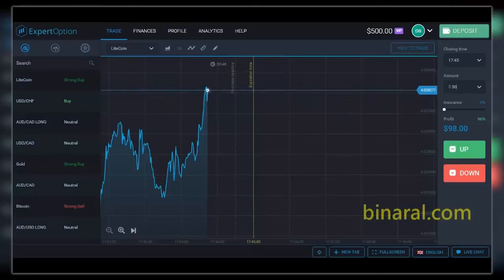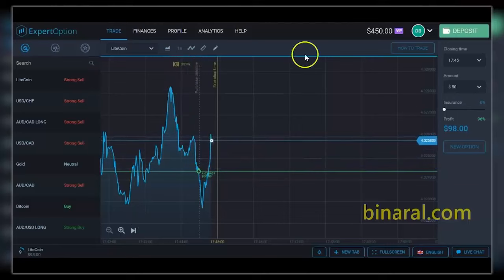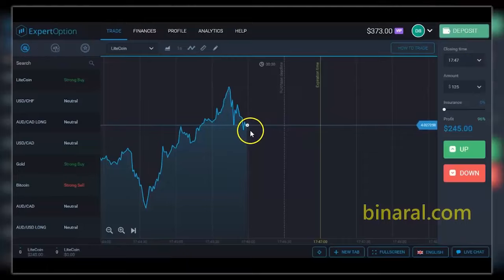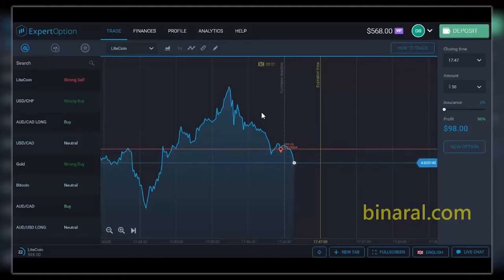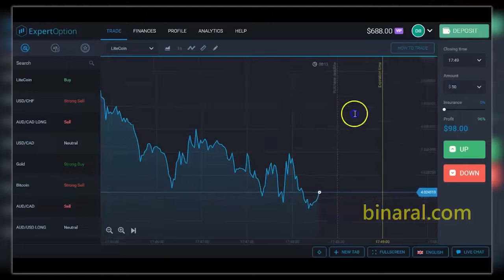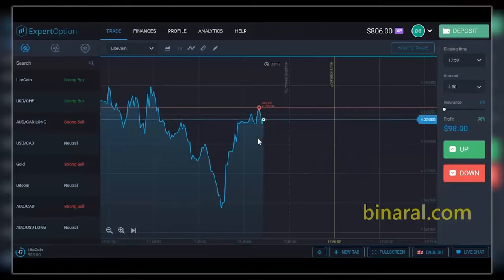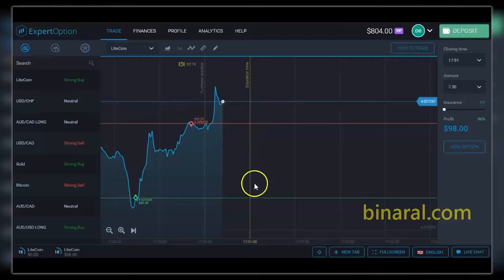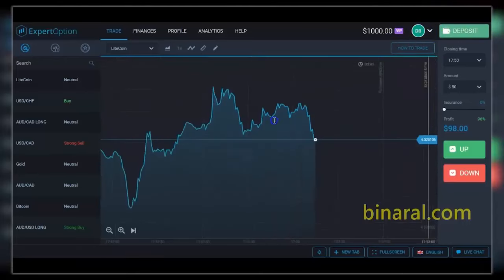Binary Options Trading Strategy System 2017 - Make Generate $605 Per Hour With New Binary Options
Here are the proven ways to do it:

#1 - Digital Freelance

Things like Photoshop and graphic design, video editing, video animation, voice over, programming, scripting, server administration are all hot and in demand services online entrepreneurs spend big money on.

#2 - Publishing ebooks on the Amazon Kindle.

The ebook marketplace on Amazon Kindle is HUGE. I know of one 16 year old kid making over $1000 a day online by selling fictional ebooks through the Kindle Marketplace.
#3 - Getting Royalties Through Stock Photos

Join some of the top stock photo websites and take pictures of in demand topics that people continually spend money. Things like computers, web and internet, health, yoga, etc.

#4 - YouTube Gaming Channel

This niche market is HUGE on YouTube. Pair the power of YouTube with Twitch and you can start funneling subscribers straight to your YouTube channel. I predict this will be an increasingly popular way to build up a high viewership YouTube channel.